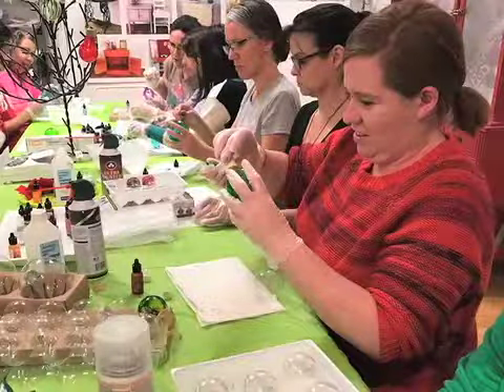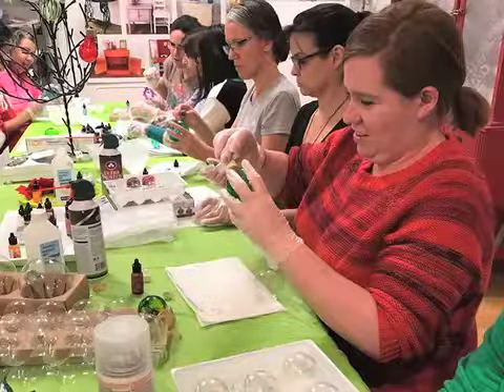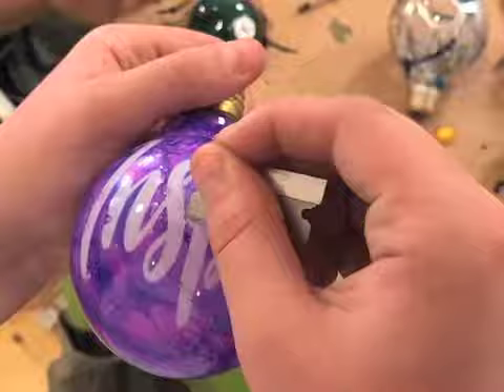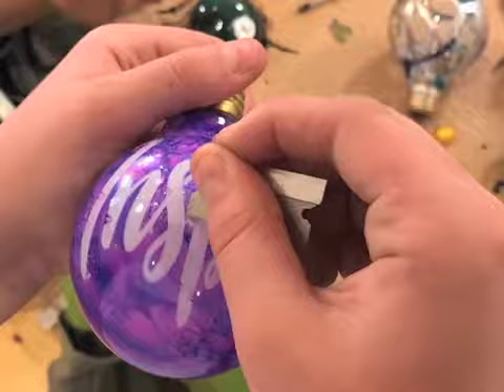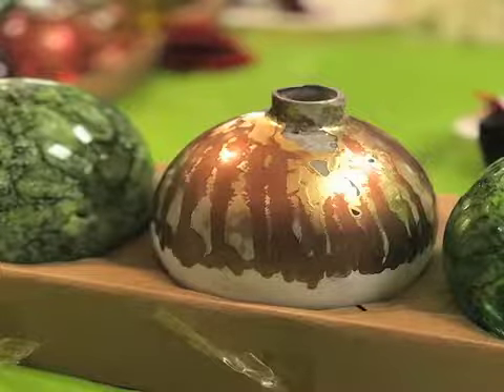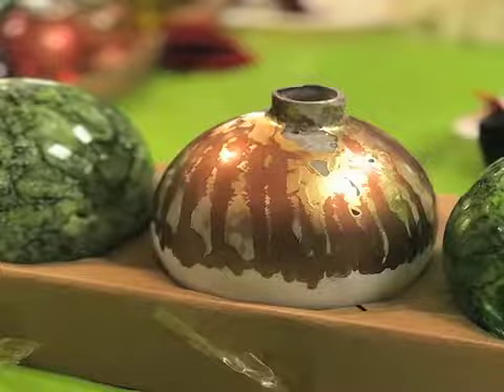Handmade Holiday Gifts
Shopkeepers in Hyattsville are hoping  you will buy "handmade" this holiday season. Tanglewood Works is actually offering several classes, where they will teach you to make ornaments and gifts. CTV's Sonia Srivastava has more.